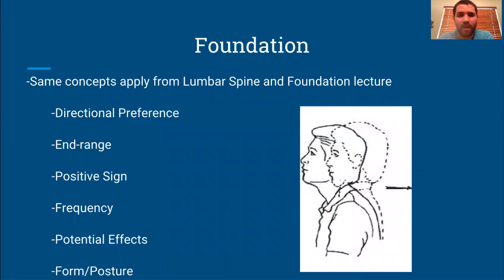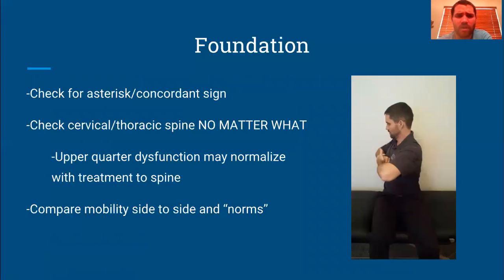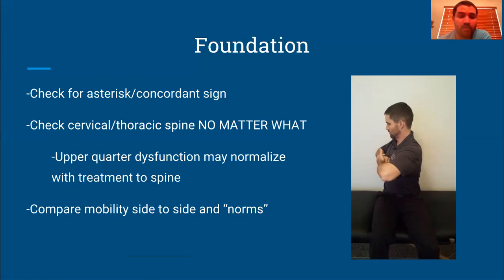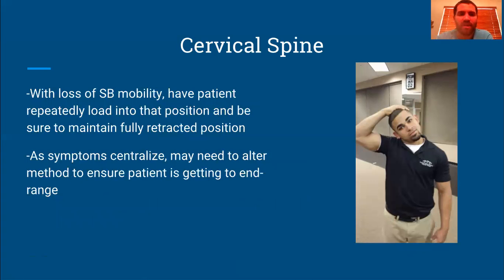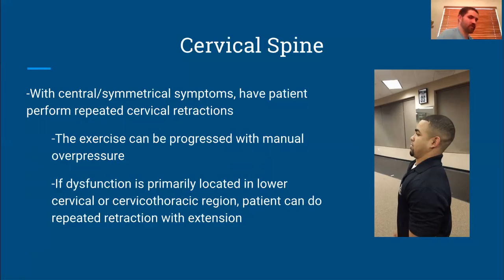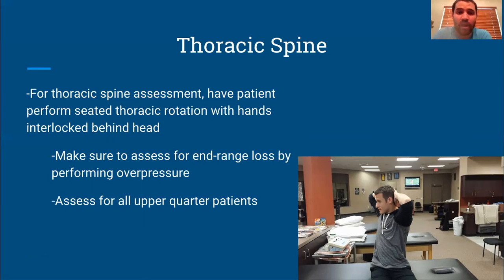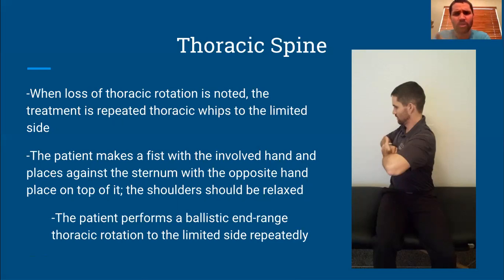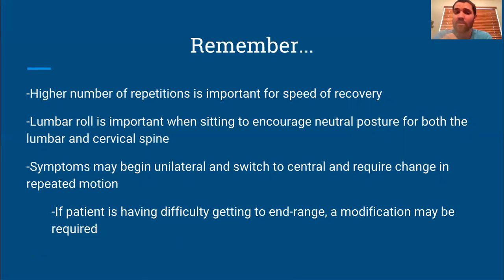OPTIM COMT Lecture: Repeated Motions for the Cervicothoracic Region